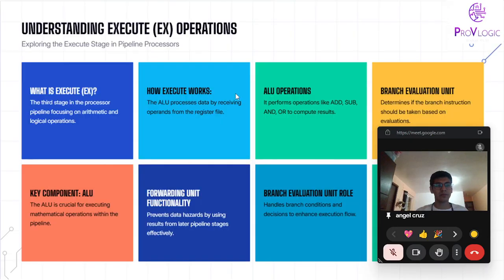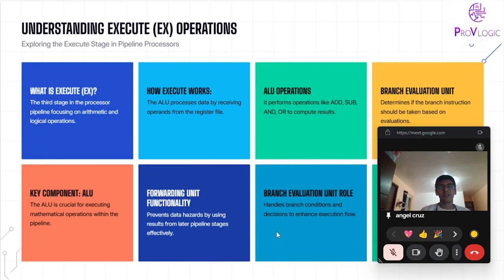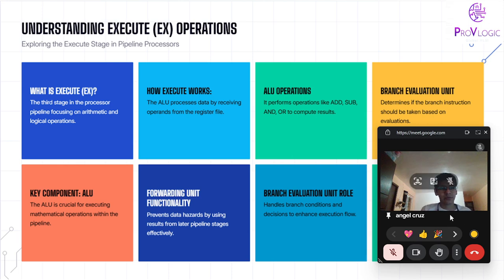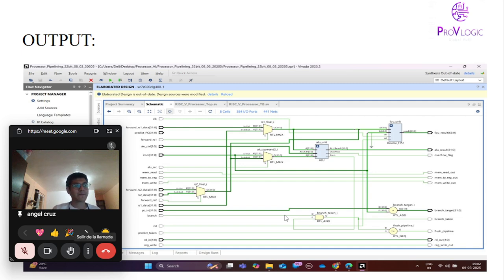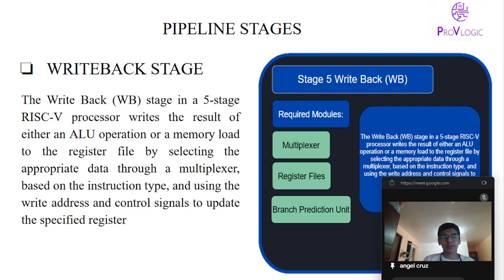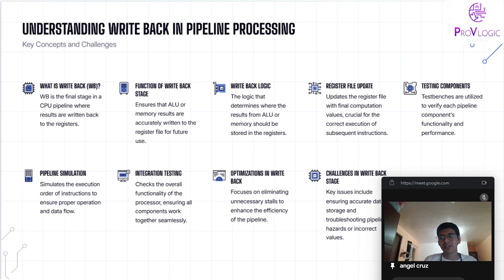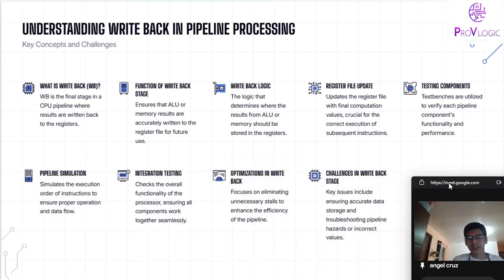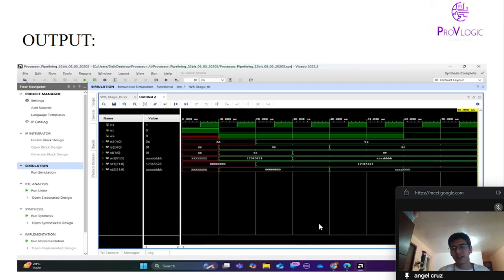13 May 2025